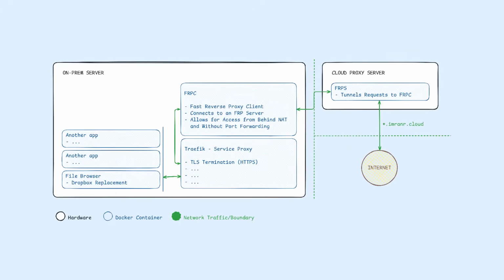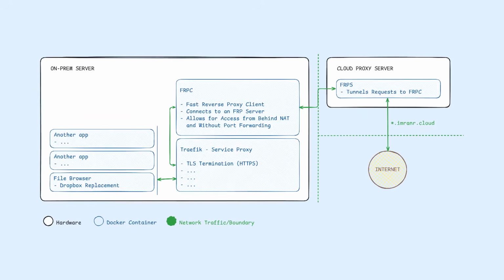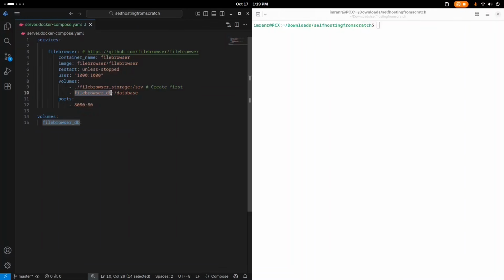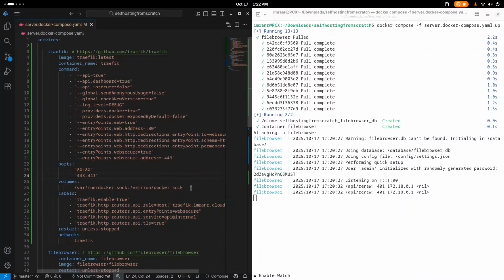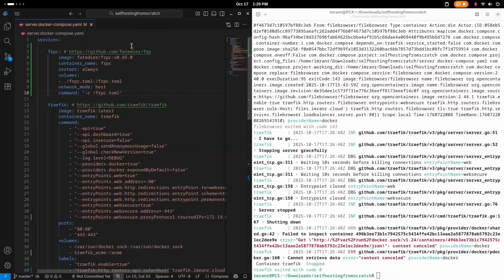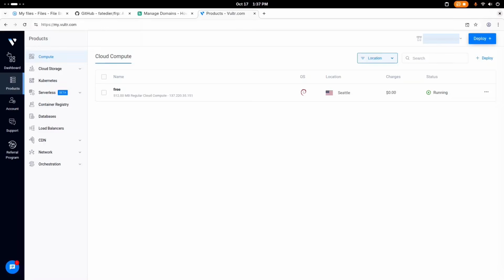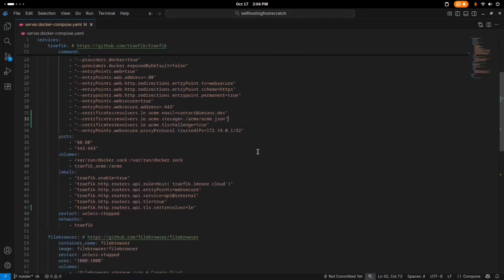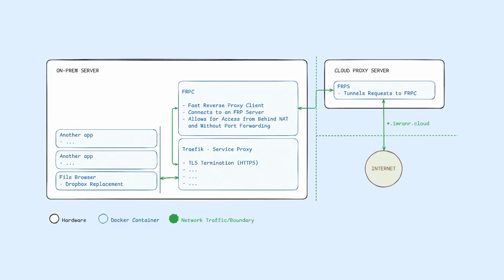Self-Hosting from Scratch [Traefik + FRP + Docker Compose]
Learn how to host web apps on the internet from your own home.

This guide tries to compress a lot into 30 minutes so I assume some background knowledge and skip over parts that are easily searchable.
Please understand what you're doing at each step and resist the urge to just CTRL-C/CTRL-V your way into something functional.
Or don't, it's your life.

00:00 Intro
06:47 Step 1: Run an app locally
11:39 Step 2: Add some Traefik ✨
16:19 Step 3: Expose the app with FRP
23:36 Step 4: Use Let's Encrypt for HTTPS
25:00 Step 5: Use Watchtower for auto-updates
27:01 Outro